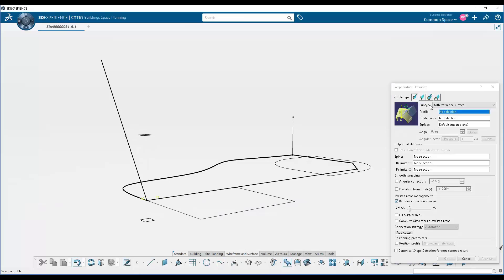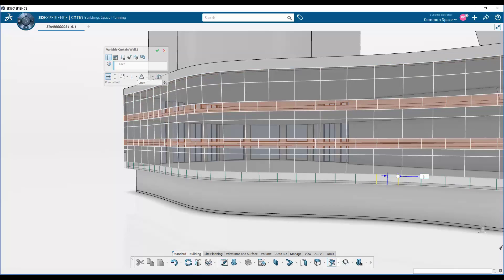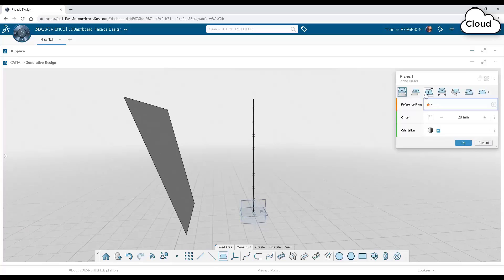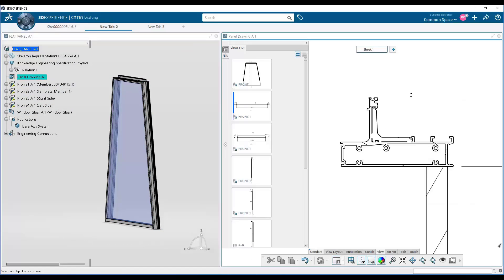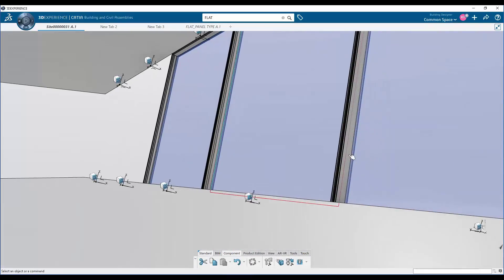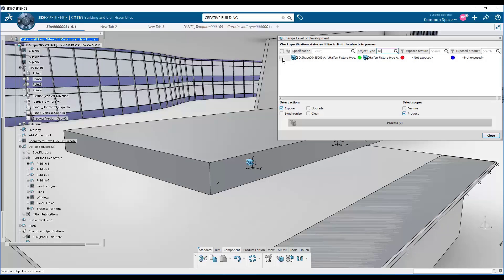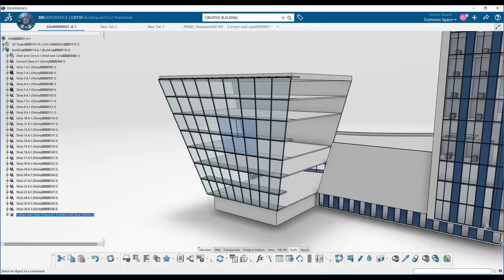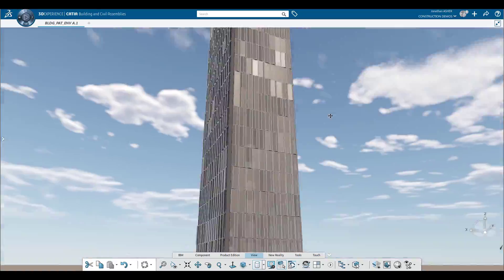CATIA 3DEXPERIENCE Generative Facade Design Experience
In this video, we show you how to use generative design techniques to design and engineer facades for fabrication, spanning from concept to detailed design. This powerful parametric approach is enabled by CATIA and the 3DEXPERIENCE Platform.